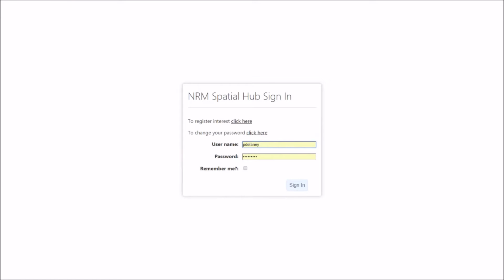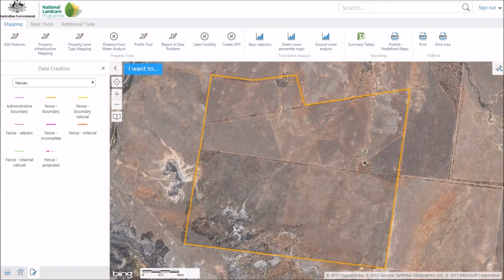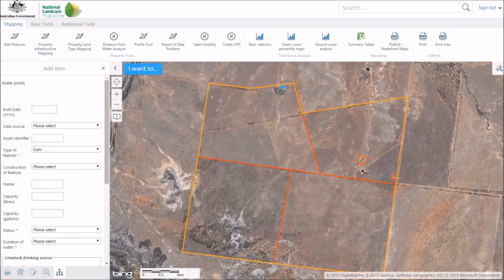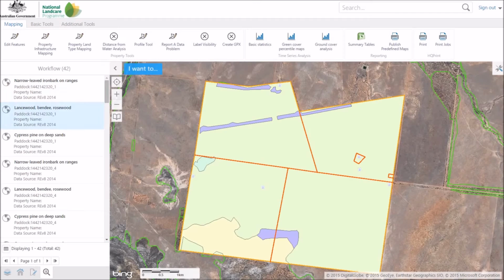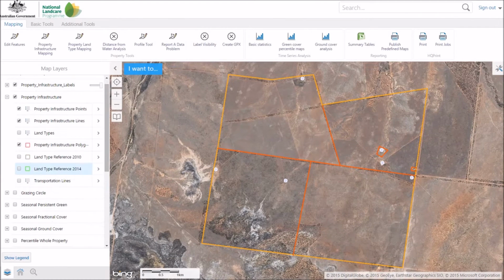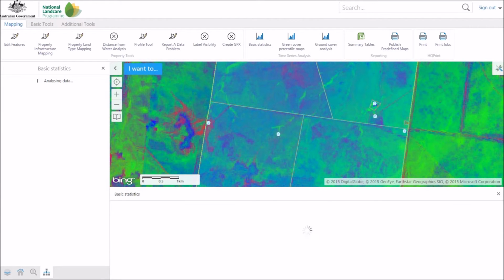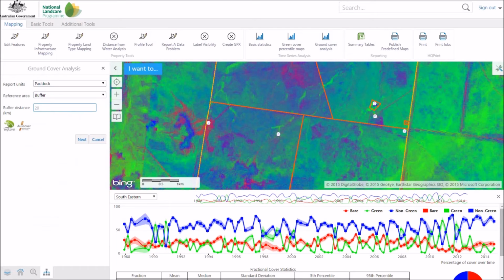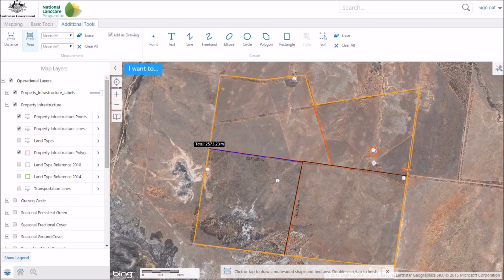NRM Spatial Hub - Highlight Video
Welcome to the highlight video for the NRM Spatial Hub. This video will explain the key features on the hub,  and show the key tools and outputs from the system